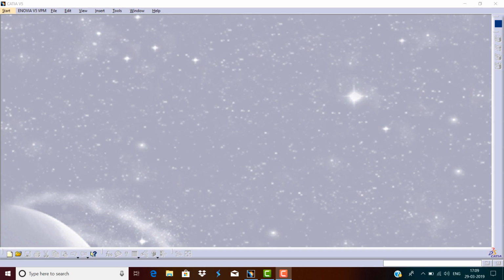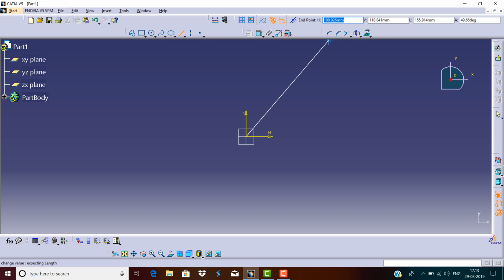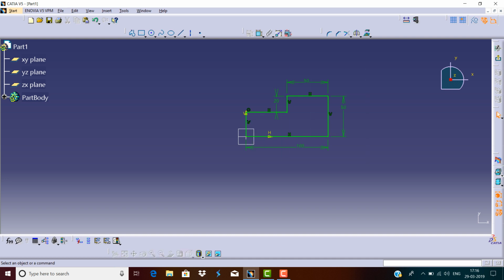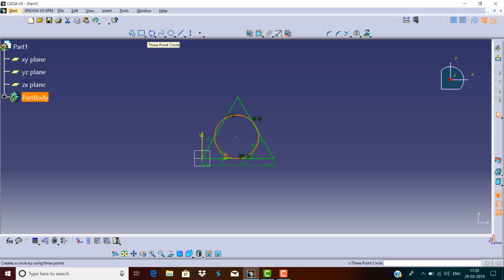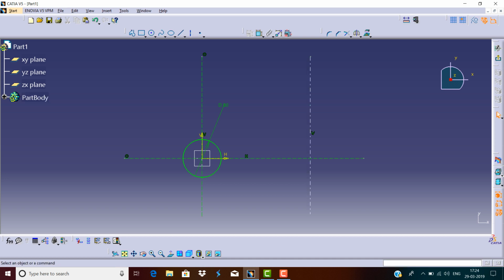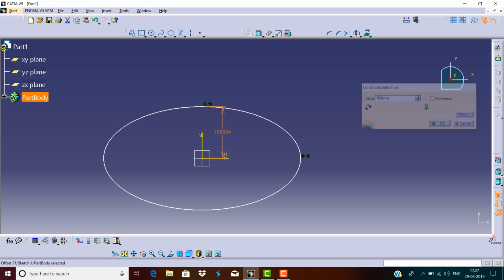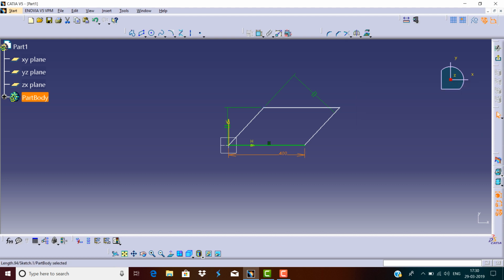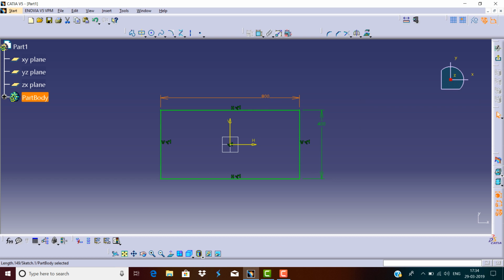CATIA TUTORIAL - 01 - Sktech Module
Catia Tutorial series helps individual and students to understand the GUI and various commands used in software as well as how to apply the commands in the catia.  With these Video tutorials you can learn the software easily and effectively